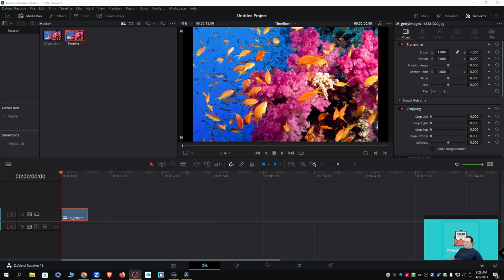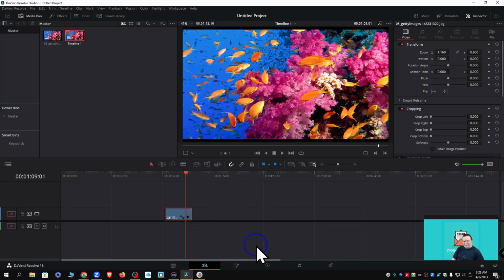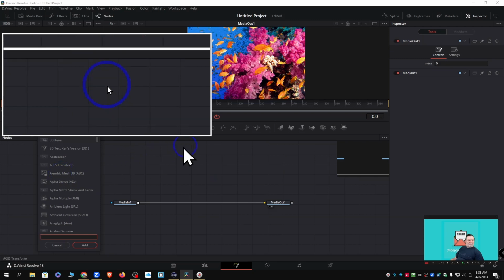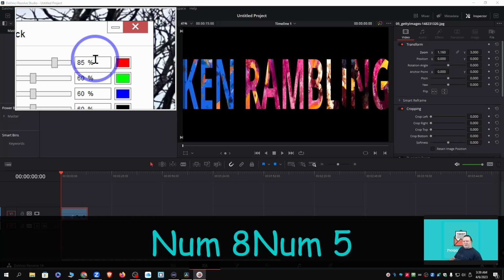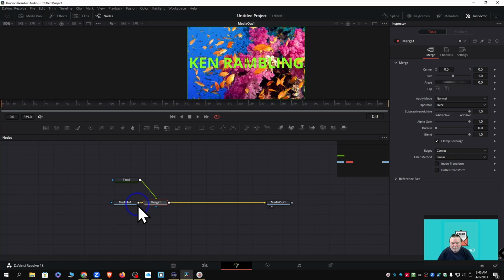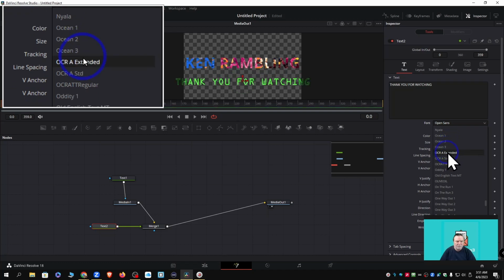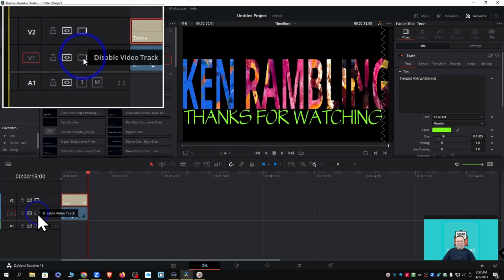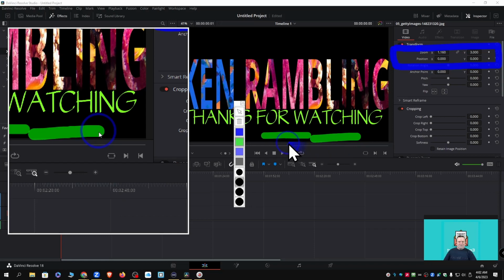SwordSorft Mouse Track Demo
A Big shout out to the zoom homies Brian, Sean Wintermute and William who inspired me to make this demo